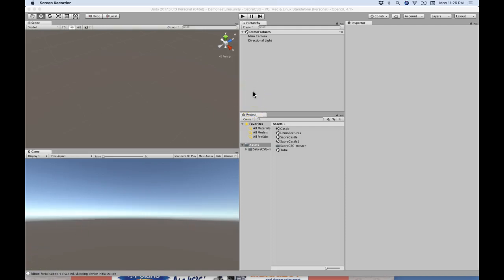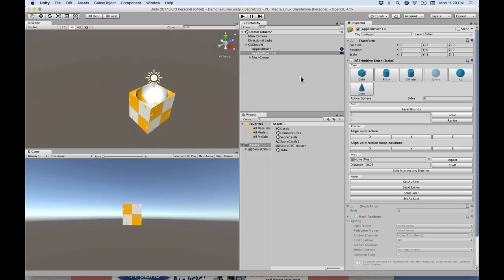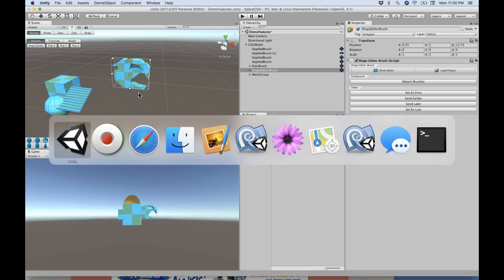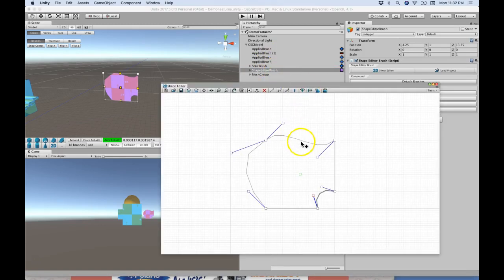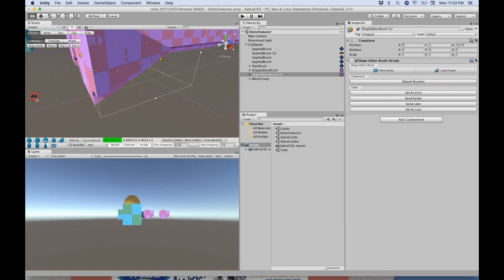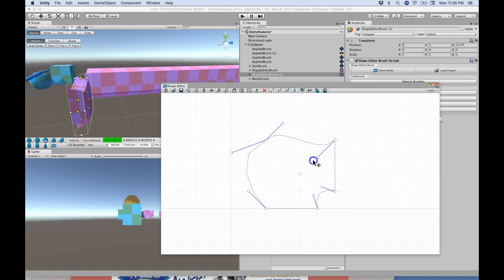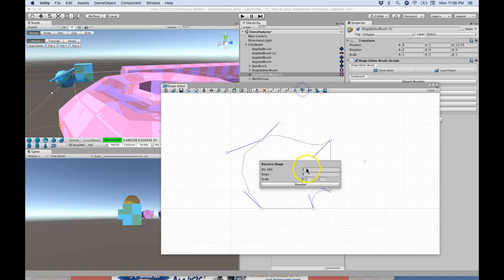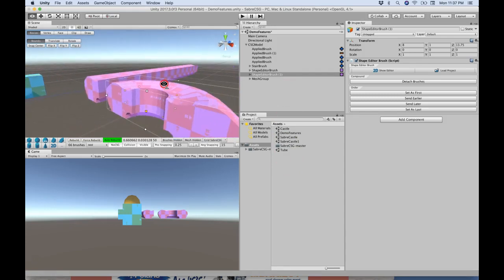SabreCSG - Intro and 2d Shape Editor Feature Set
In this video I go over a simple introduction to SabreCSG but more importantly I go over the Powerful 2d Shape Editor Feature Set.